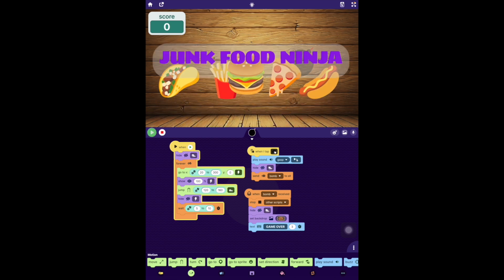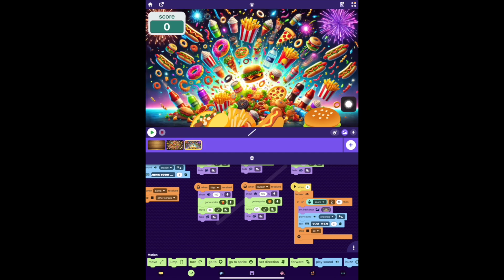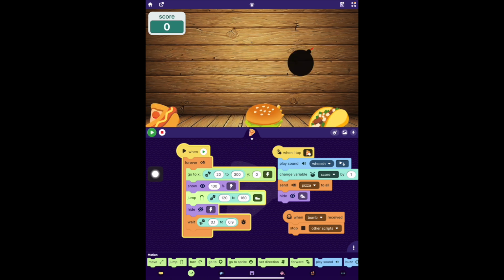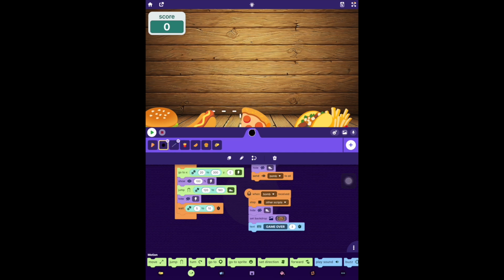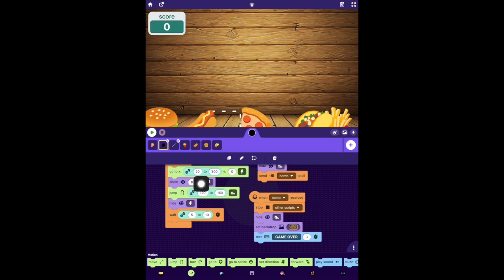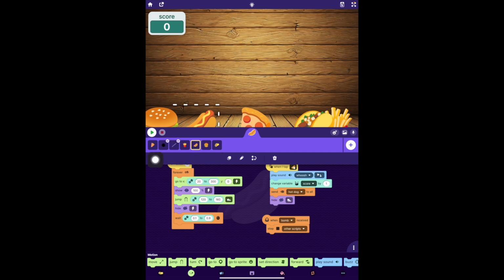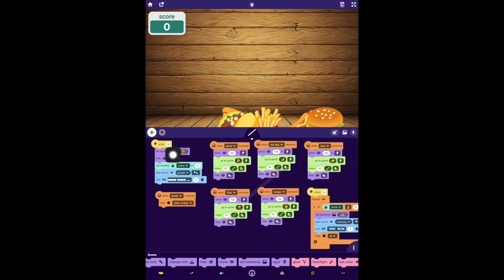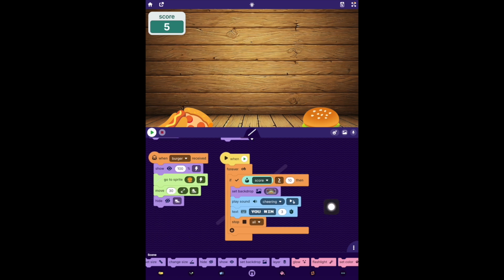OctoStudio Fruit Ninja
This tutorial walks you through building a Fruit Ninja game using Octostudio